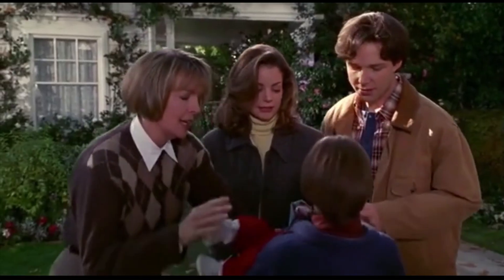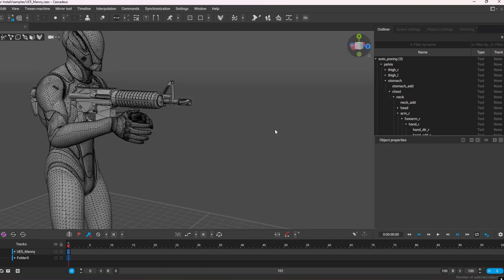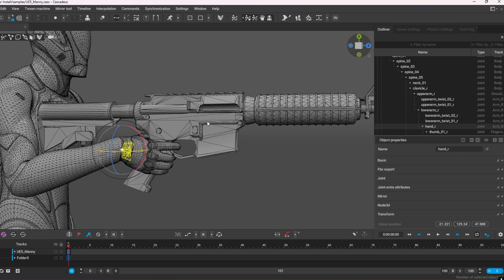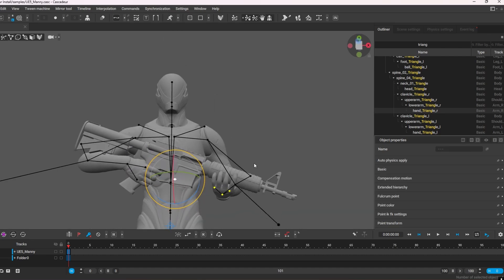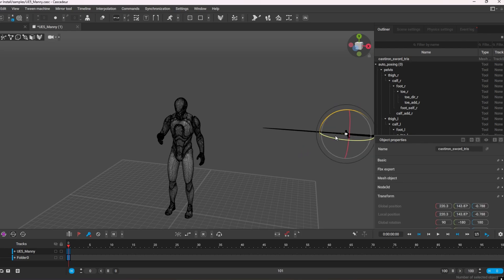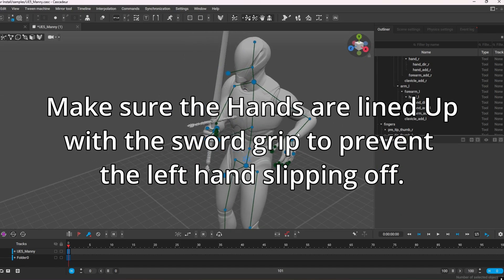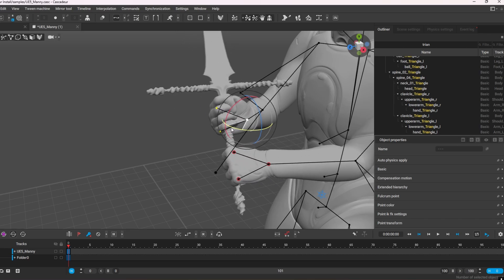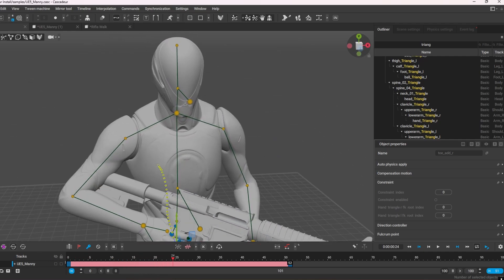How to Animate with Two-Handed Props in Cascadeur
Save 15% on Cascadeur!

Want to animate realistic two-handed weapon handling, staff spins, or object lifts? In this tutorial, I’ll show you how to animate a character interacting with a two-handed prop by using hand constraints! This method helps you lock hands to props in a natural and flexible way.

This workflow is essential for animating anything from action games to cinematic cutscenes. If you're into mocap cleanup, keyframe animation, or hybrid workflows—this one’s for you!